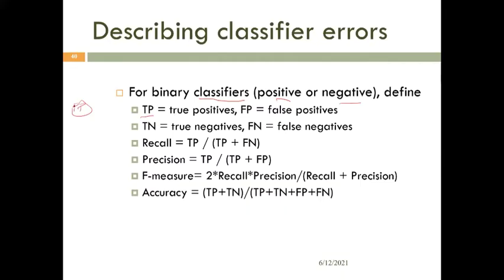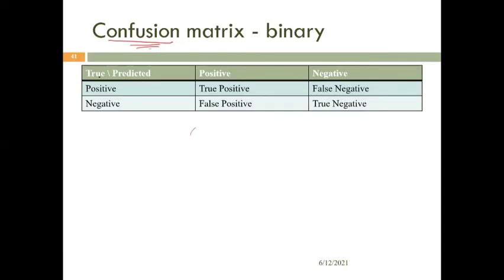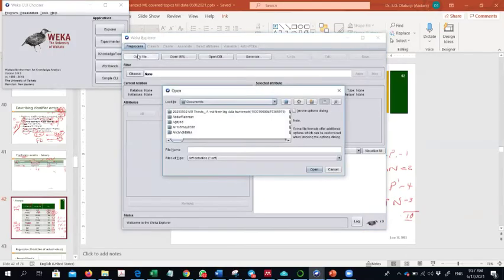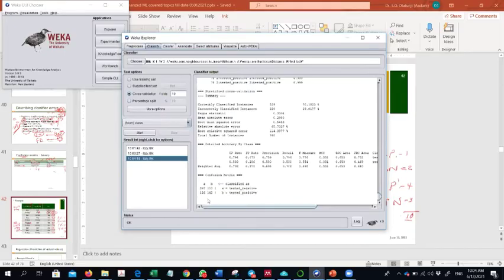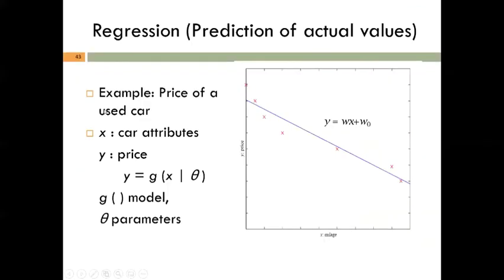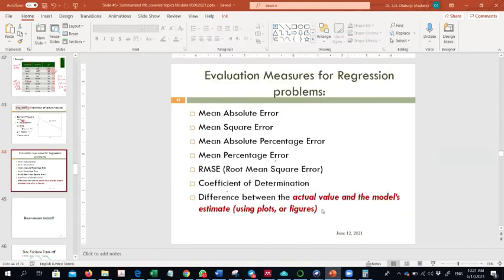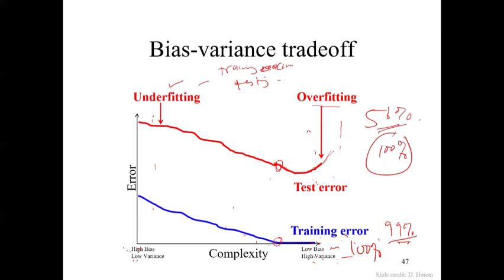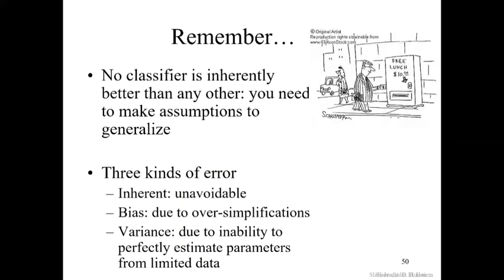ML Revision Part 2